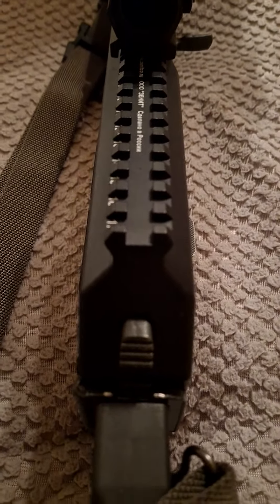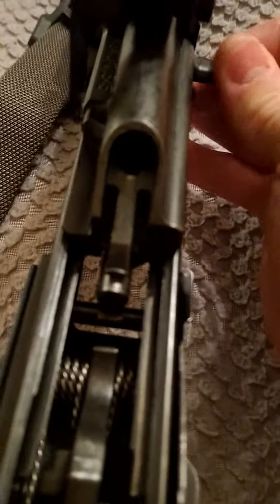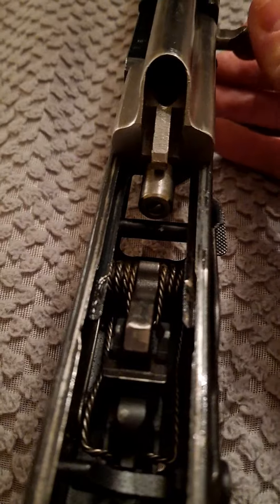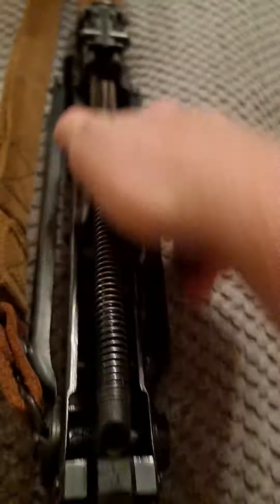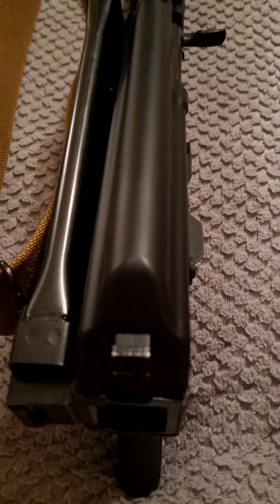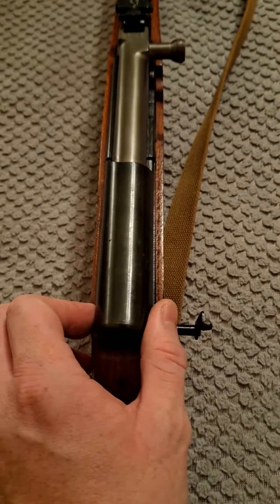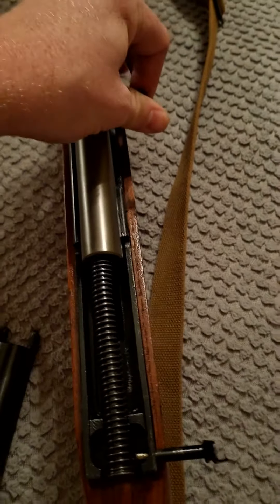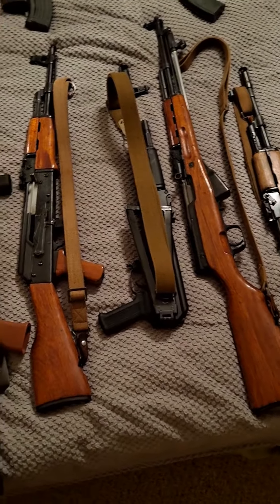"AK community"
just a reply to the welcome I received to the AK community